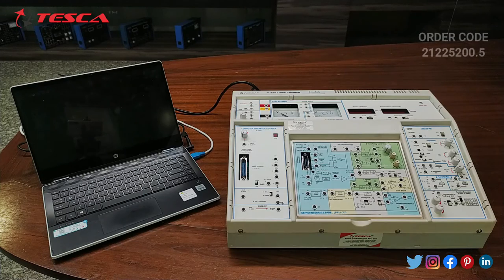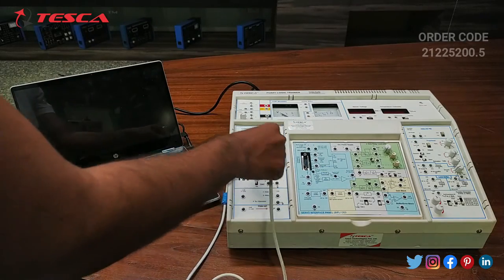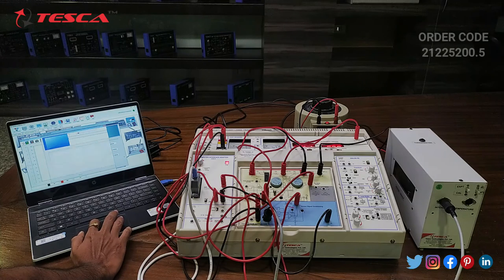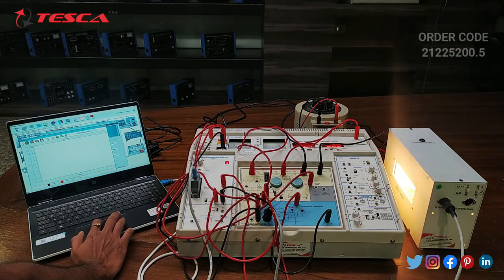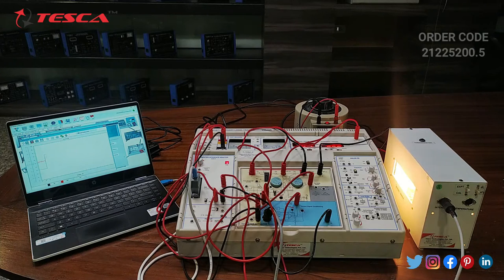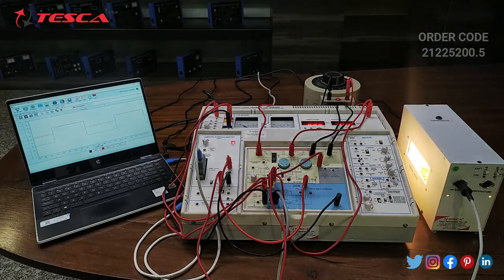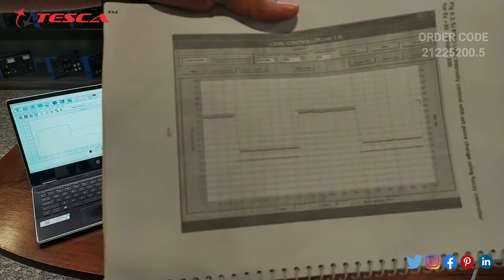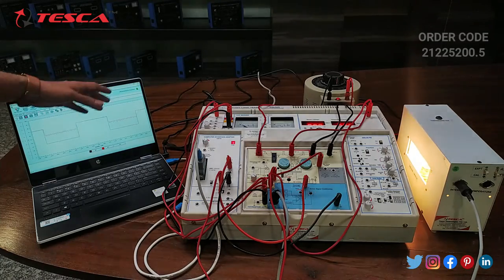Fuzzy Logic Trainer || Tesca 21225200.5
In this video, Fuzzy Logic Trainer is described.